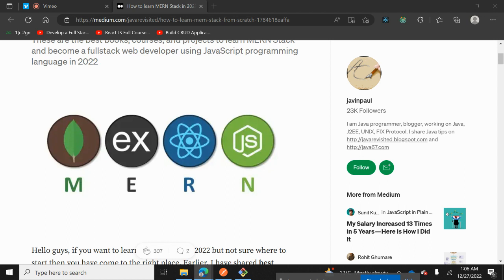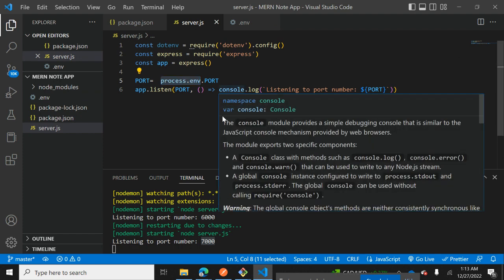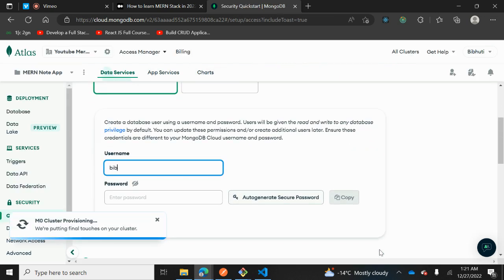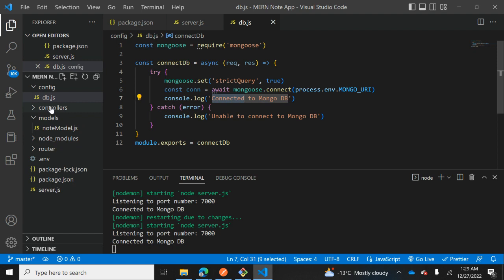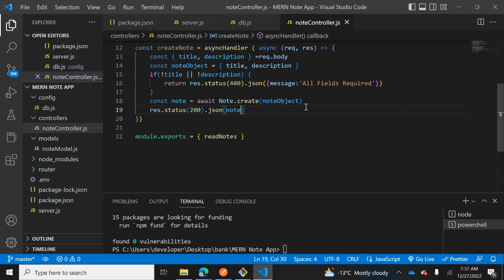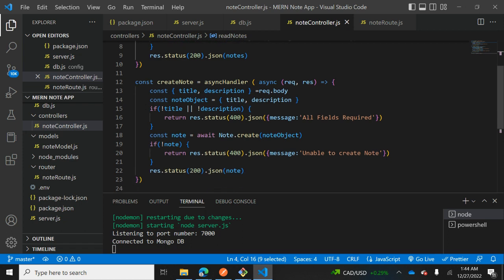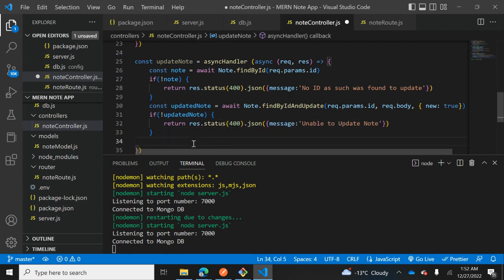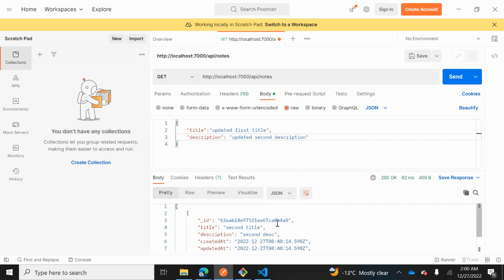MERN Stack to build CRUD Application - Mongo, Express, Node, React Redux RTK Query 2022 - Part One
In this video we will be building simple CRUD application using MERN Stack. This is part one where we can learn on how to build API using Express, Node and Mongo DB and test it on POSTMAN. In my next video we will be fetching this API data and working on CRUD operation in the browser using React Redux-Toolkit Query library.
Thanks